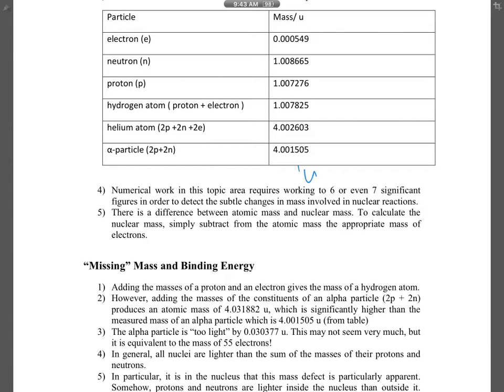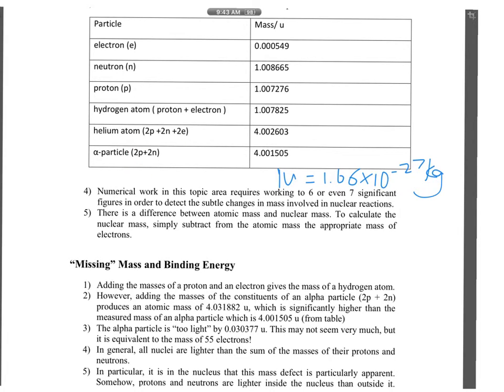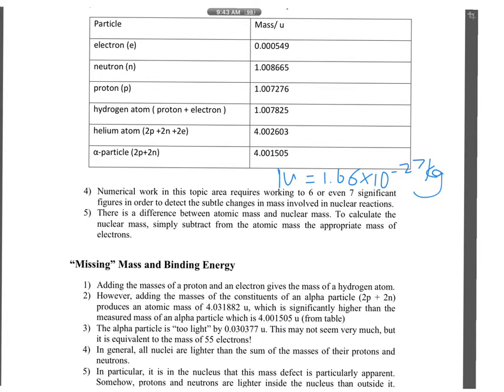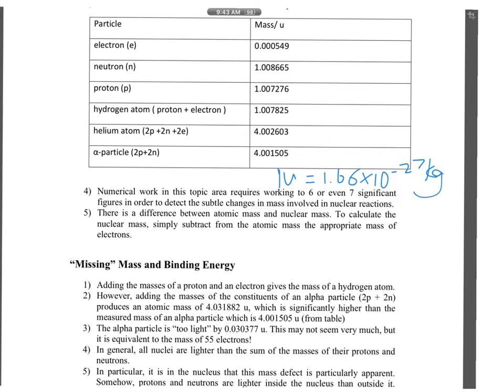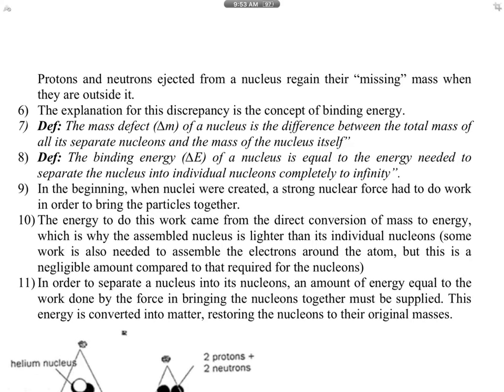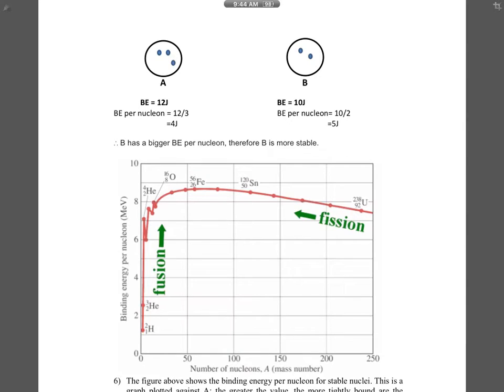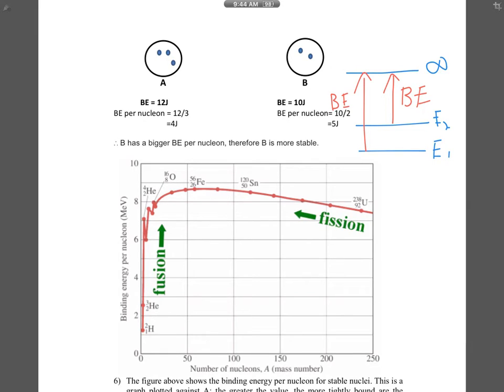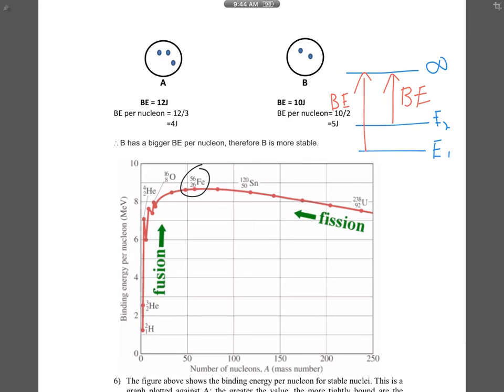1of2 mass defect and binding energy